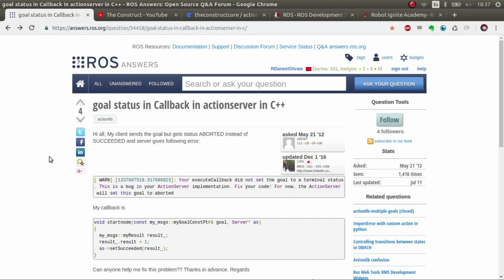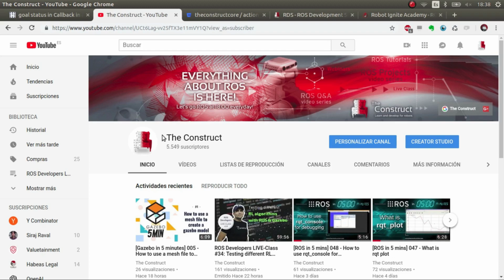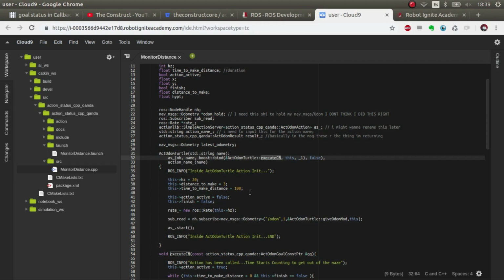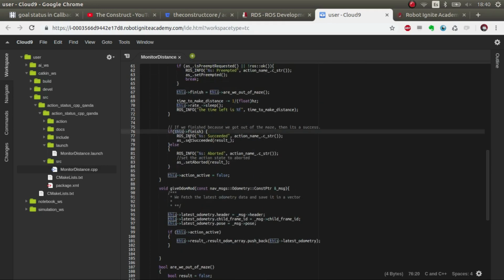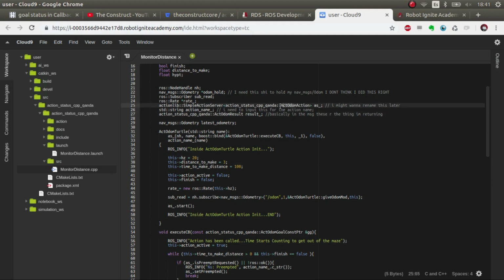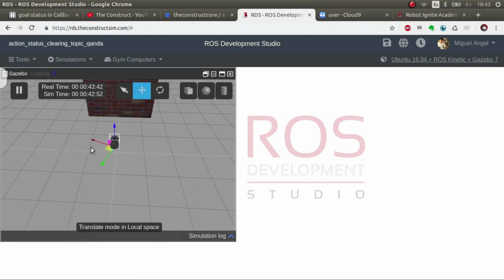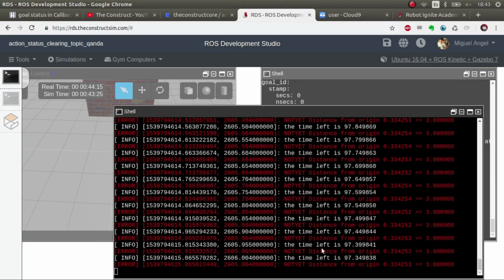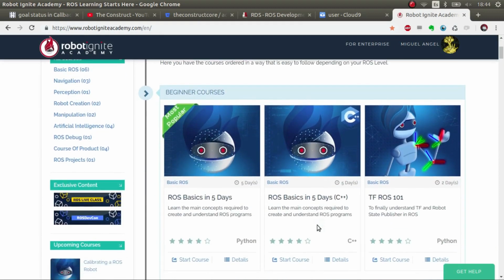[ROS Q&A] 161 - Action Status in C++ in ROS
In this video we are going to answer a common question that is how to set the "succeeded state" in an action server in cpp in ROS.

Here is the ROSject of the project, just click and the whole project will be copied to your ROSDS workspace: